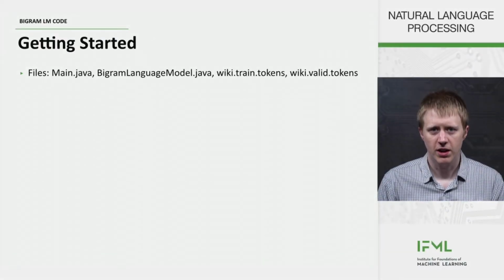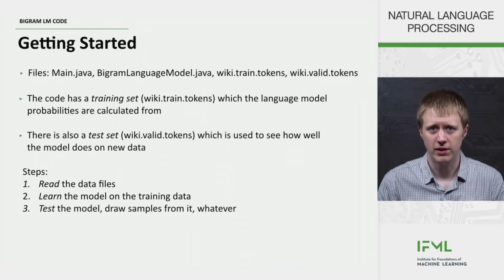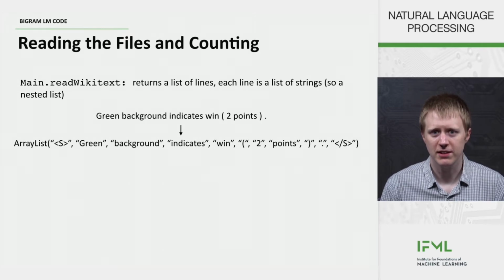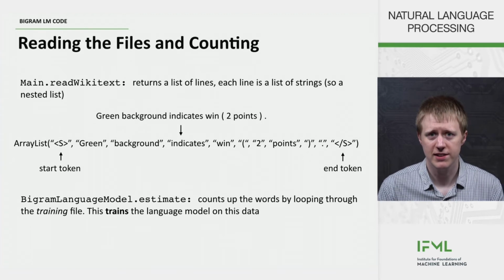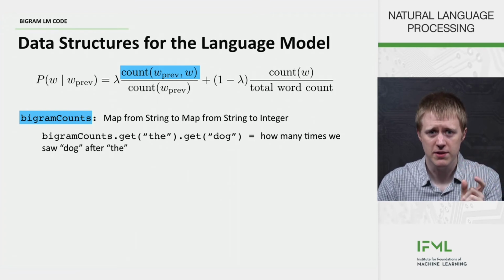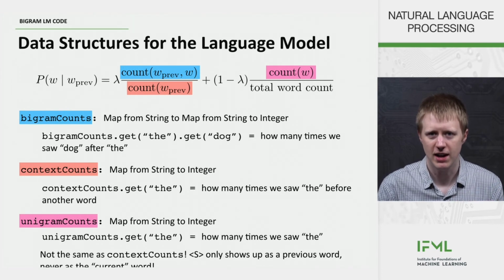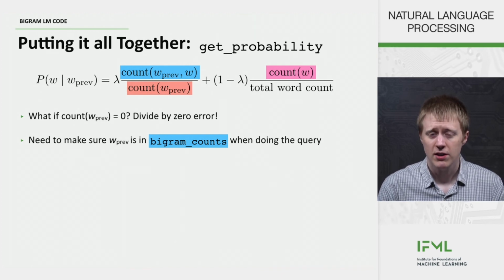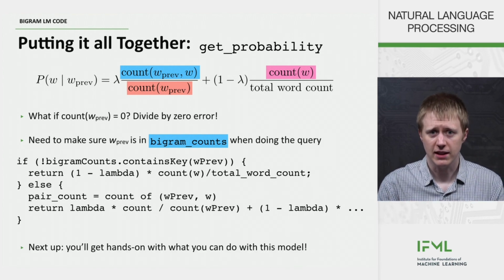Bigram LM Code (Java) (NLP for High School)